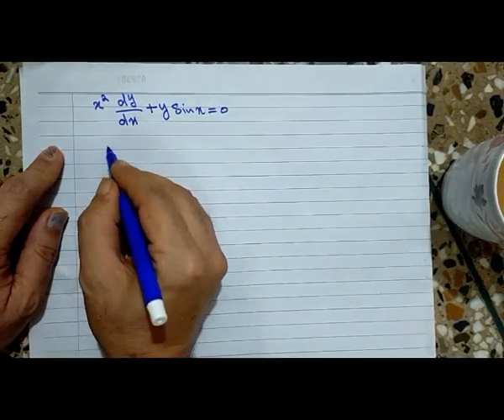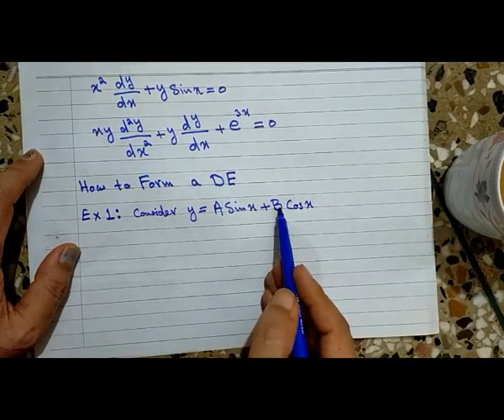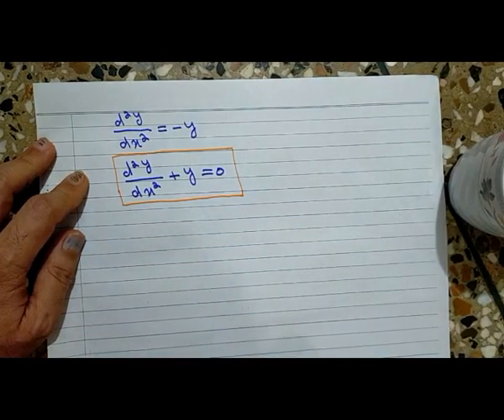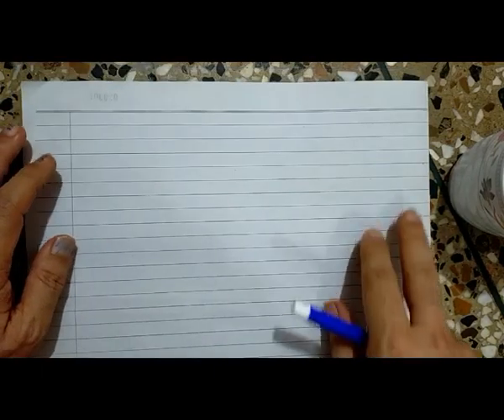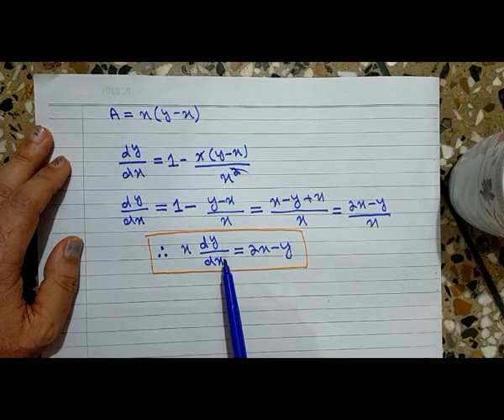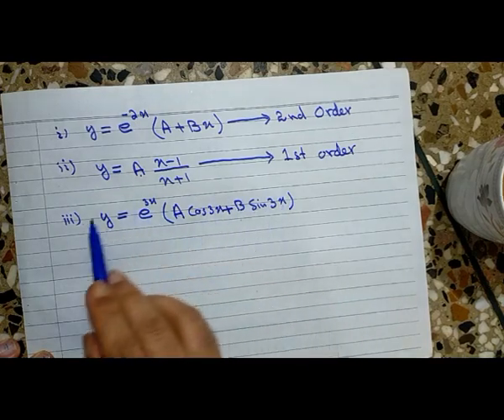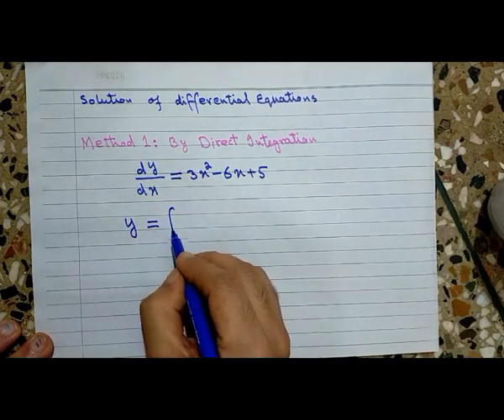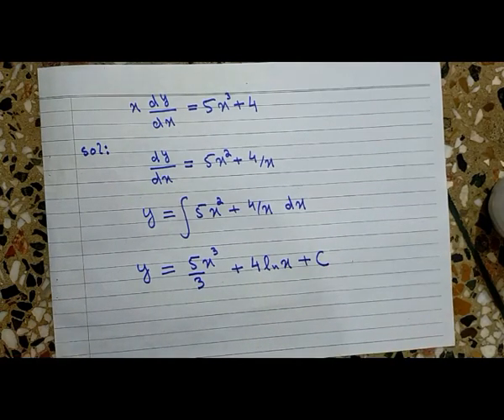Differential Equations 1